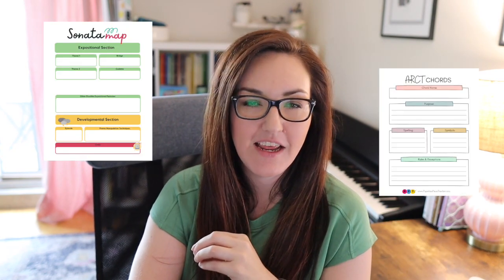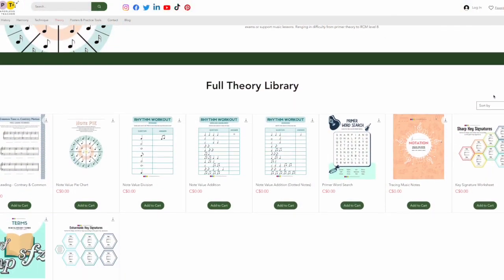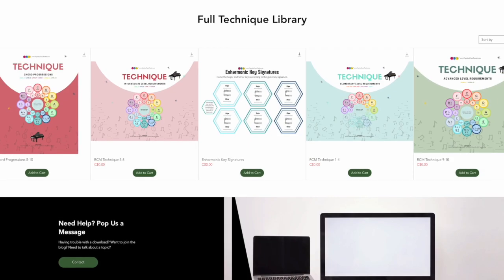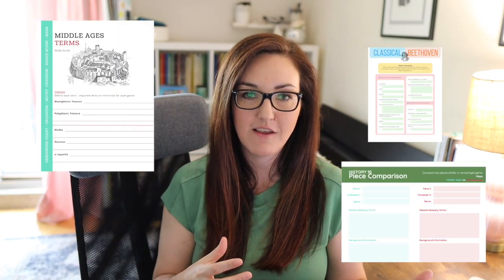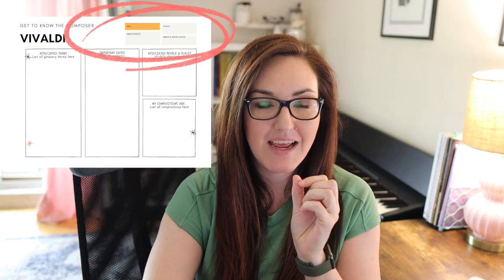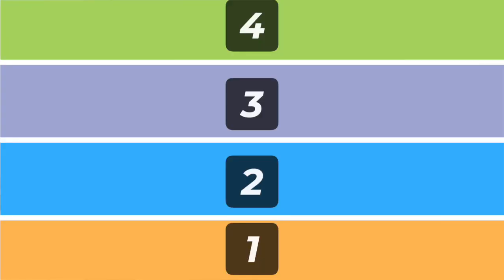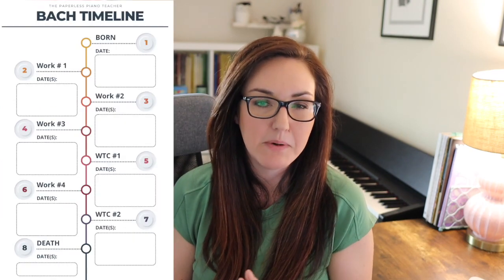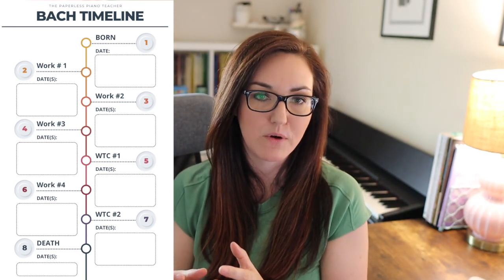RCM 9 History Composer Study Guide | Free Download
Studying for your level 9 history exam and looking for some tools to help manage and sort the information? Look no further! you can find resources for history, harmony, theory and home practice. Today's video takes you through the "Get to Know the Composer" package. This includes a worksheet for every composer in the 2016 syllabus.